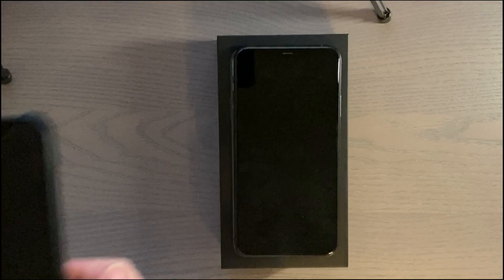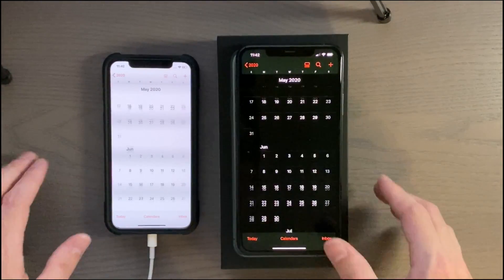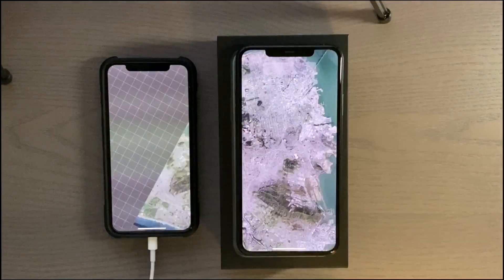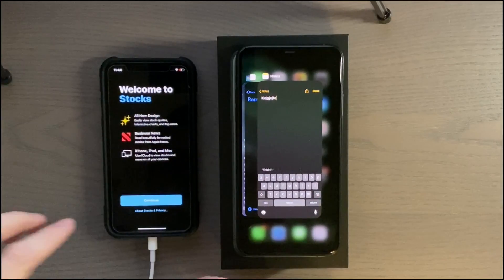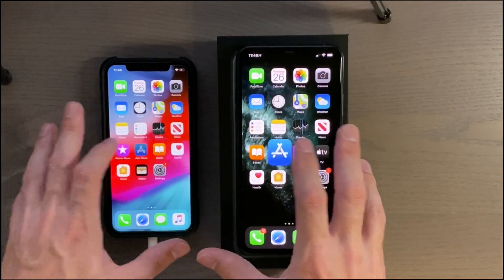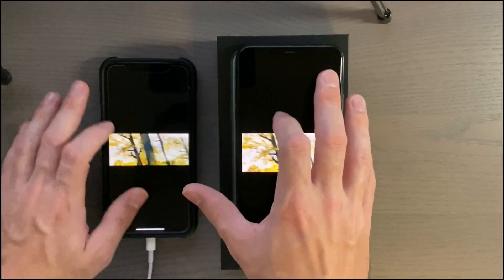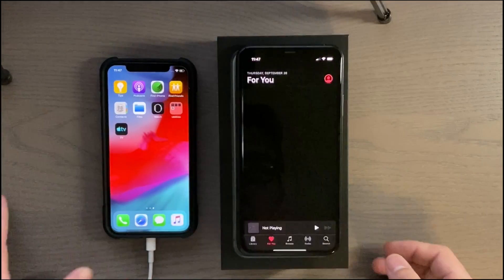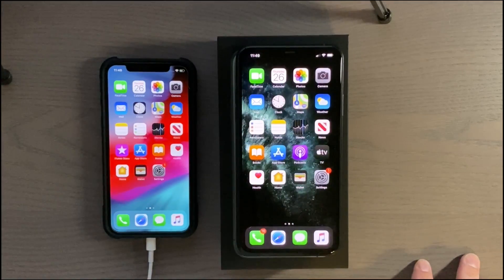iPhone X on iOS 12.4 vs iPhone 11 Pro Max on iOS 13.1 Speedtest!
Another day, another speedtest!

This one between the iPhone X running iOS 12.4 and the iPhone 11 Pro Max running iOS 13.1.